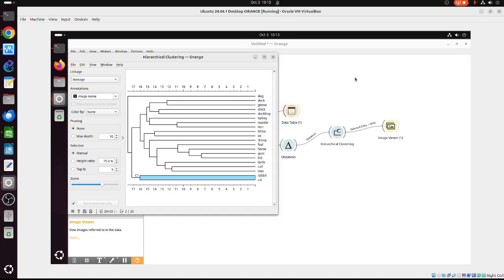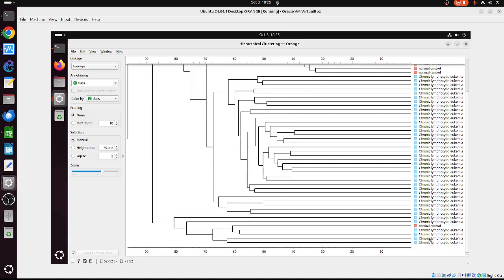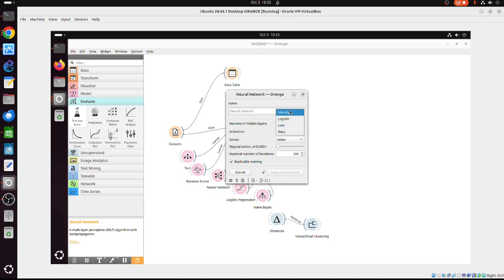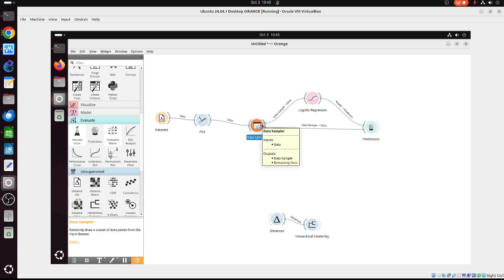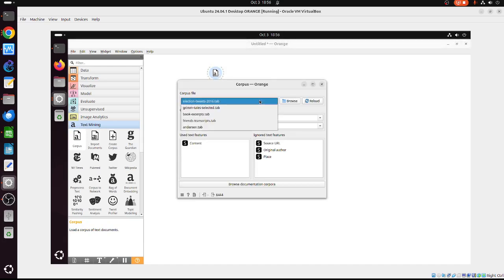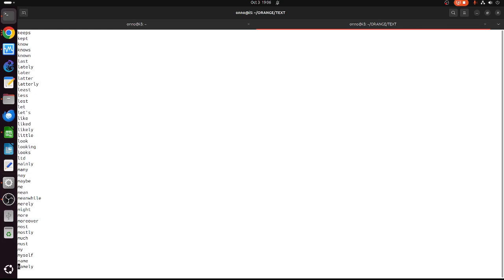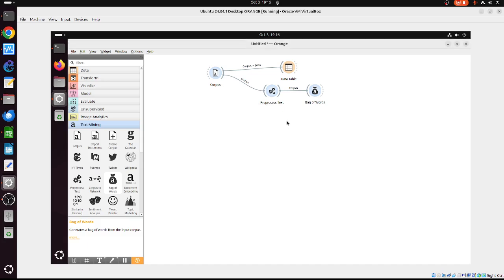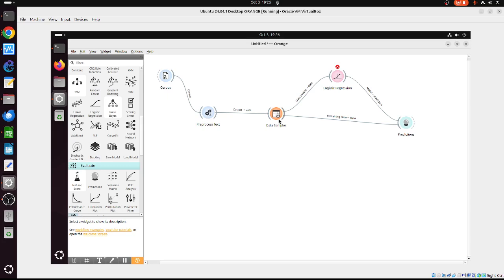OWP 20251003 PUS2 unsupervised PCA supervised prediction